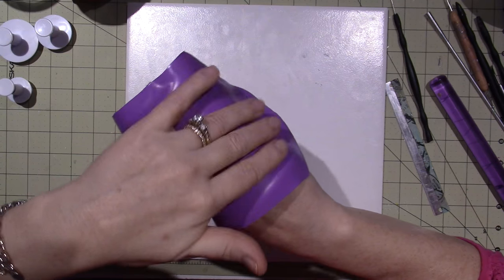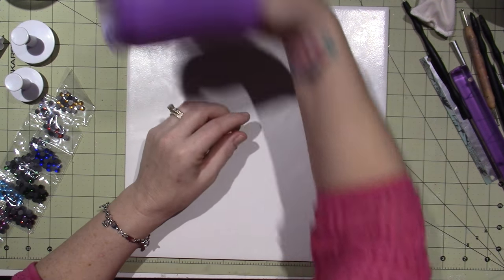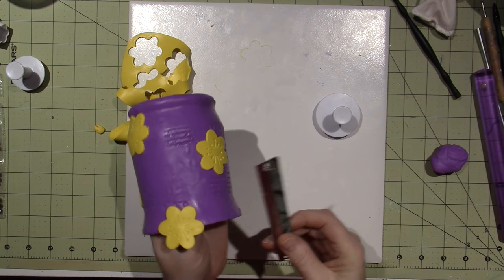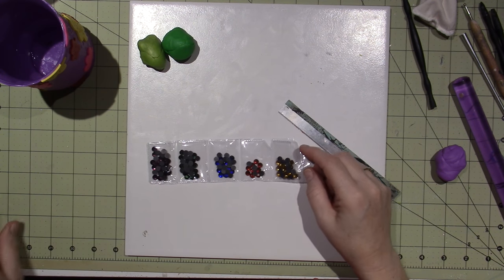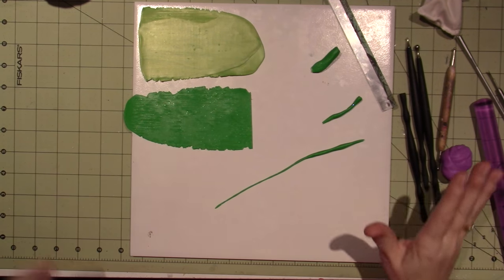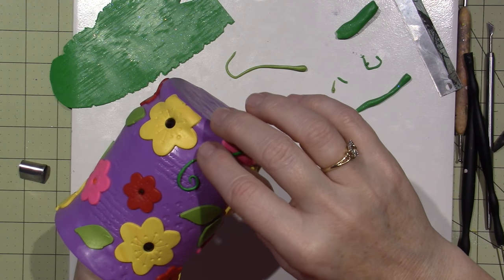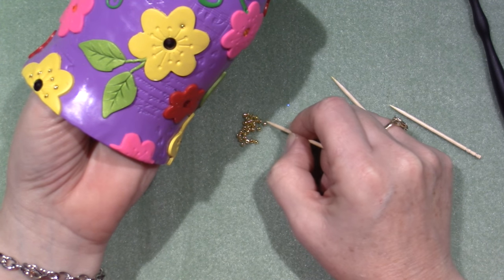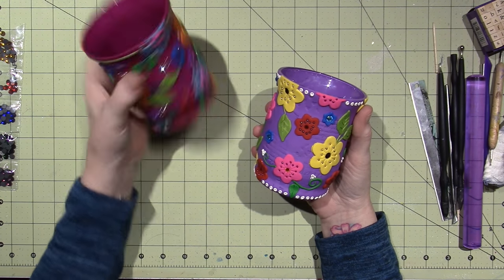Clay pencil holder tutorial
Looks like they don't have the same flower plunger cutters that I used. Figures. Here is the link to the ones they do have;
Sorry its so long, TFW, Sara